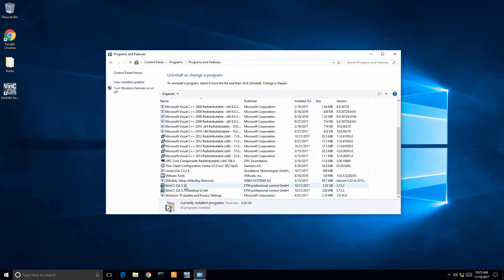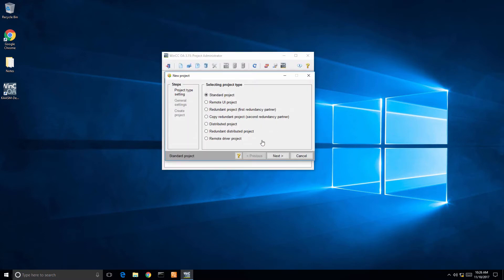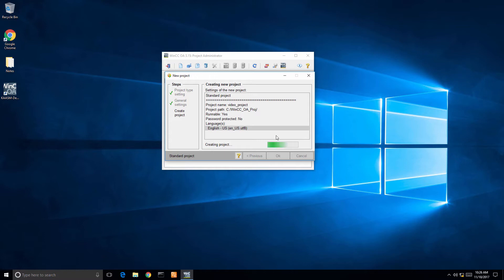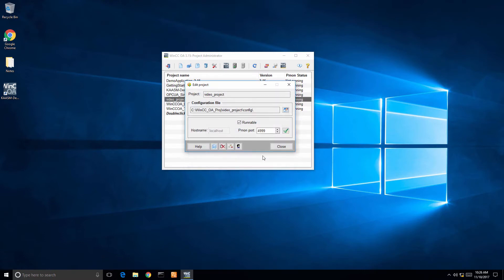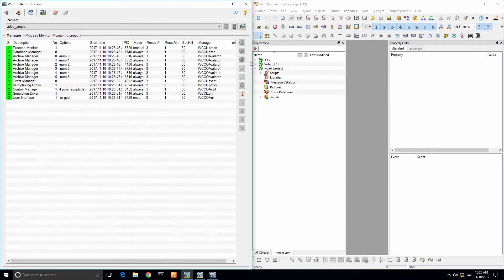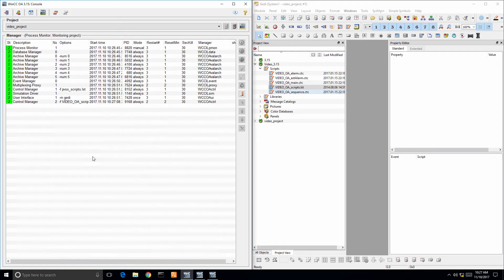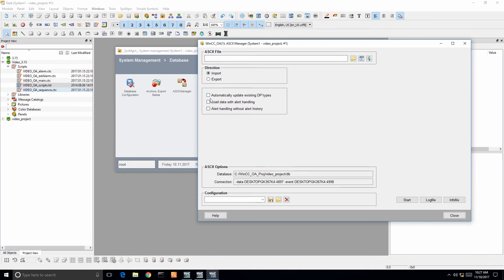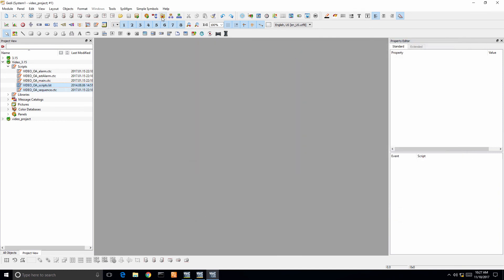How to Add Video Surveillance Into WinCC OA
This tutorial will show you how to add the surveillance video module into WinCC Open Architecture.